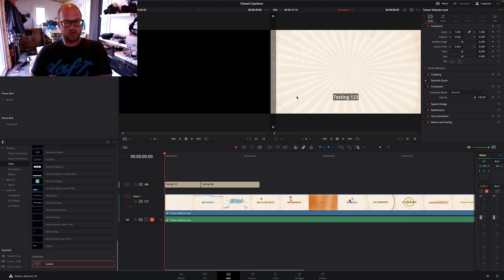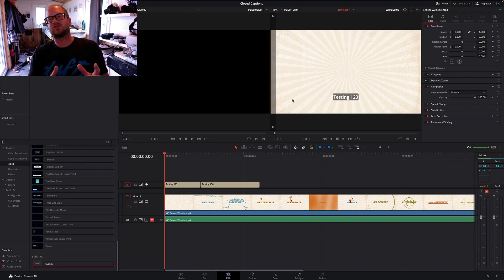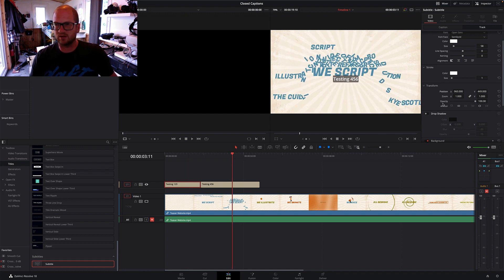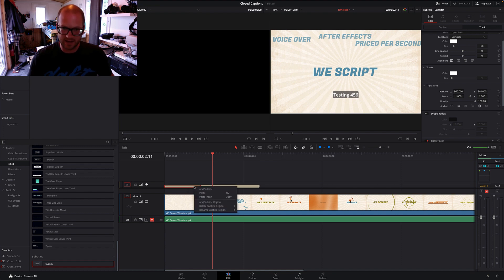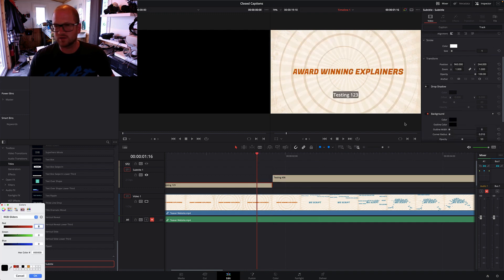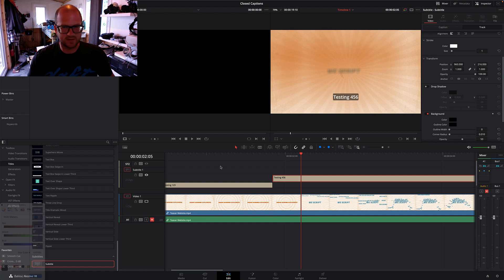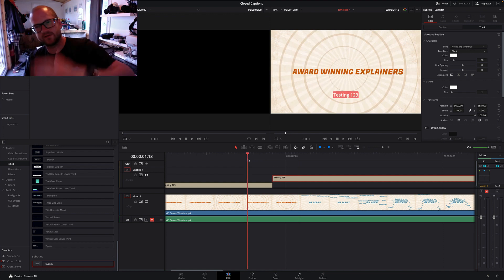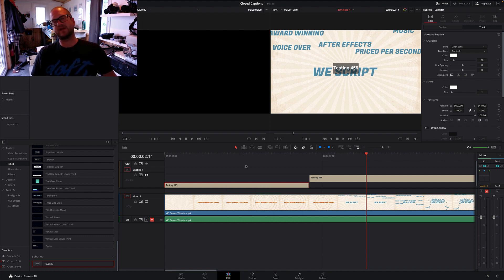Multiple subtitle/caption layers in Da Vinci Resolve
Da Vinci Resolve is amazing but whilst working on a project I needed to add captions onto the video. The opening of the video had a name slate so I had to adjust the position of some of the captions. This was not easy. But after an hour of Googling I found the solution. Hopefully you don't spend as long trying to figure out this relately simple solution